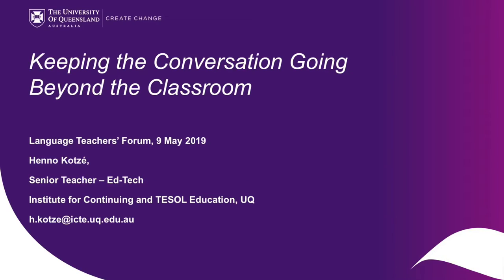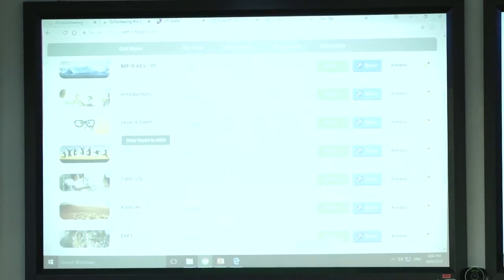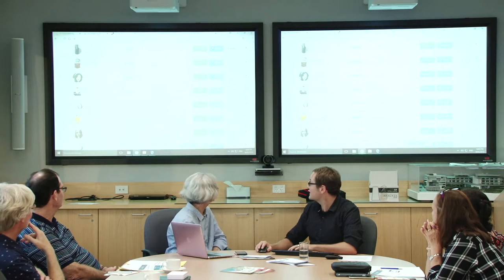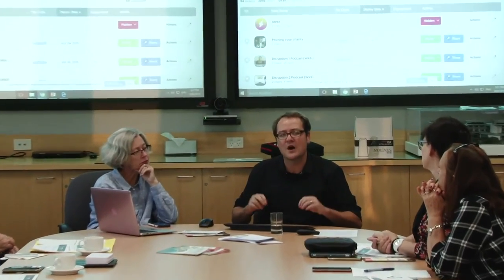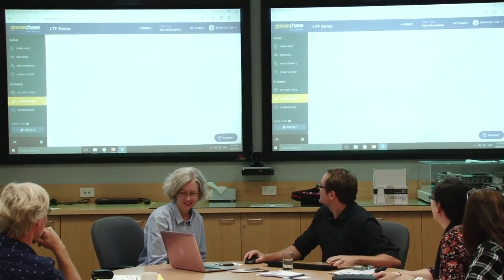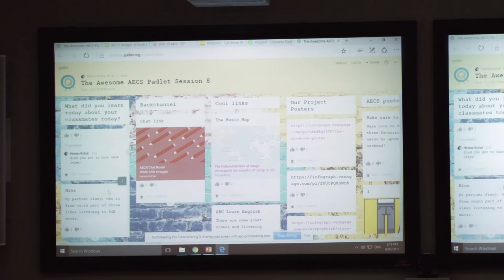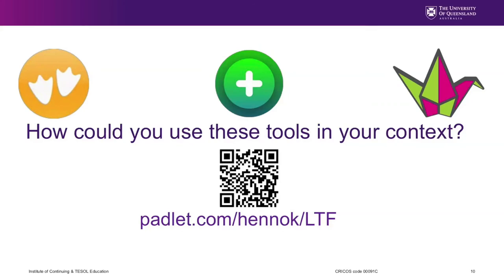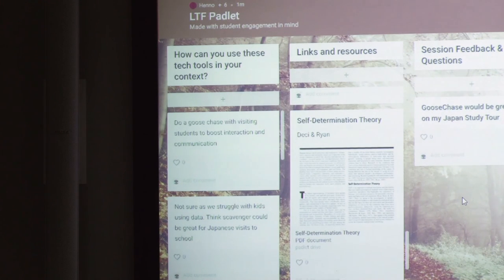Keeping the Conversation Going Beyond the Classroom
Language Teachers’ Forum - 9th May 2019
Presented by Henno Kotzé